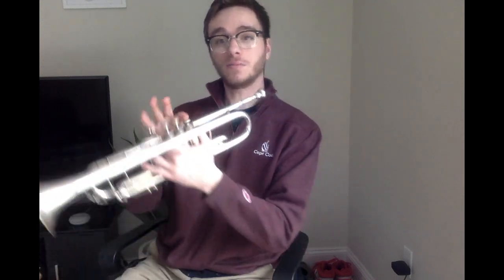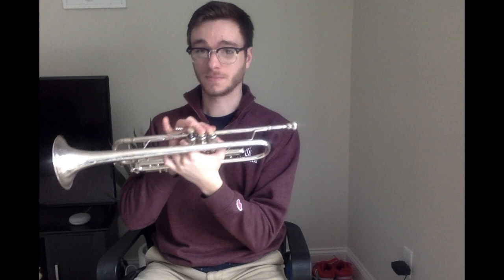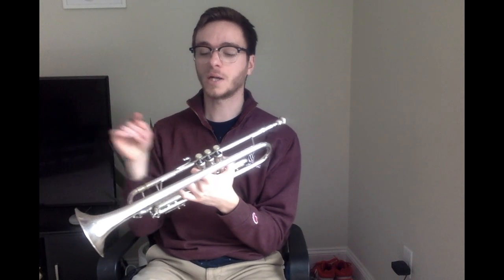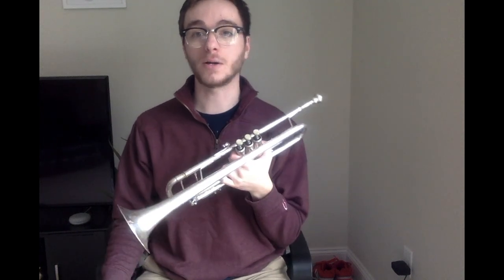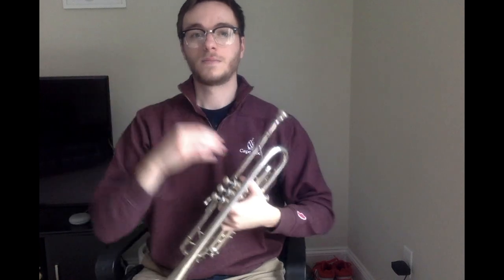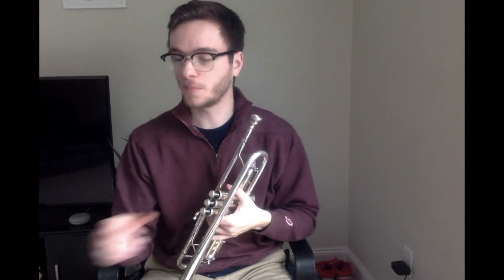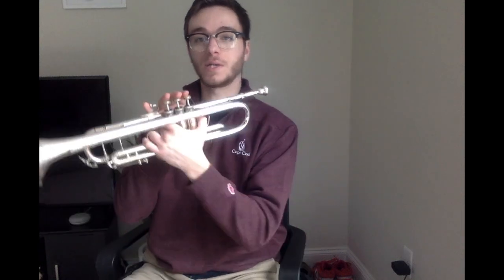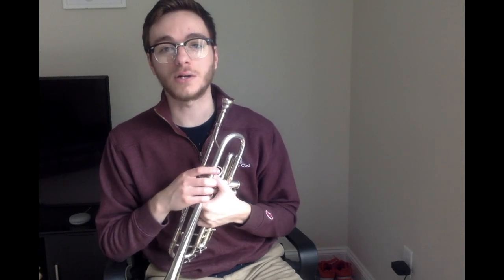Trumpet play by ear